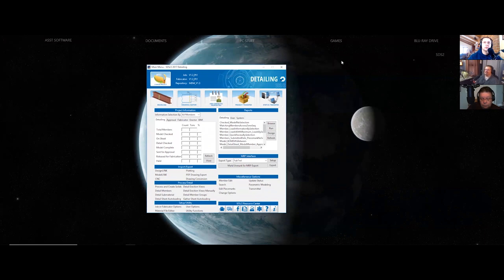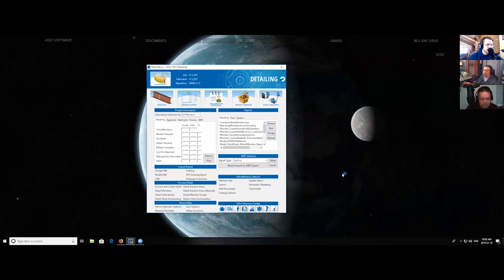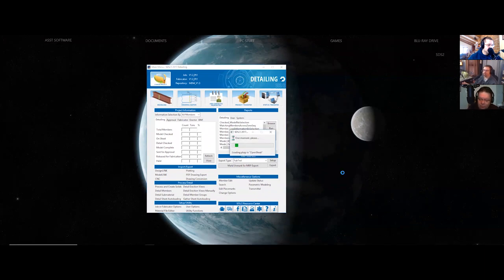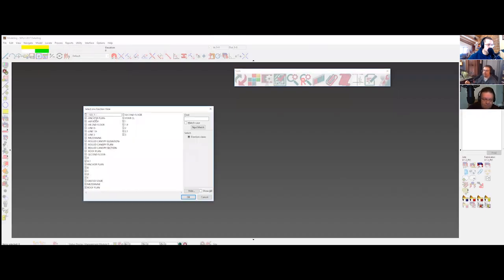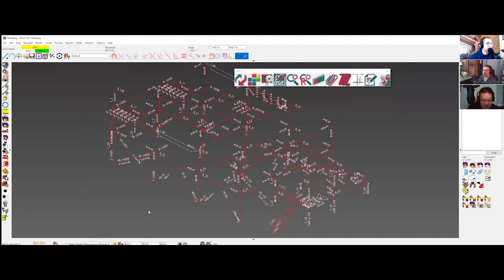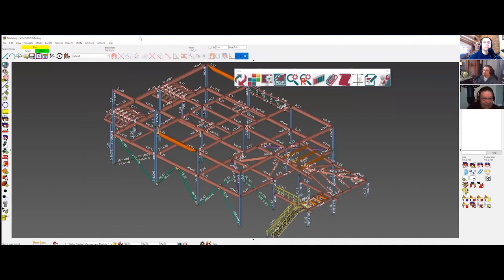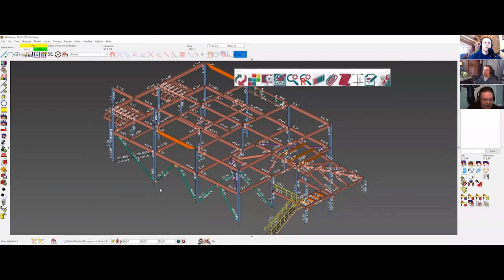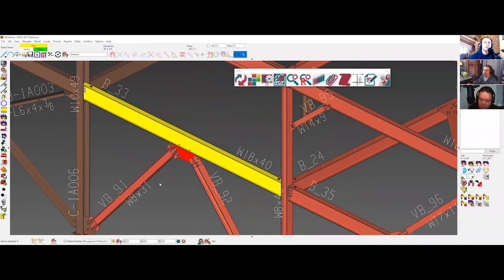Model Checking with MDM Part One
Todd Greening with Magnus joins us for part on of our introduction to MDM model checking software.  This will be a multi-part series.

Part II is here!